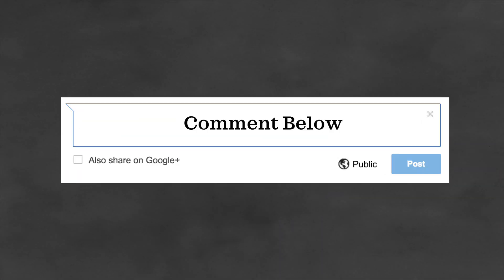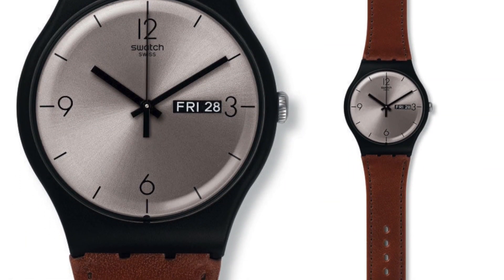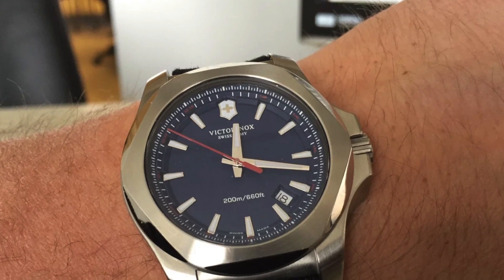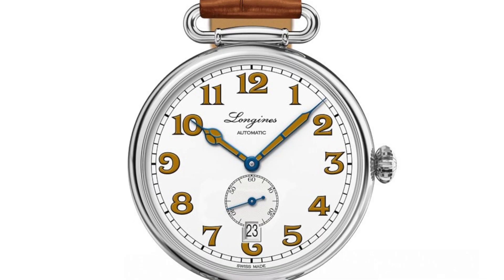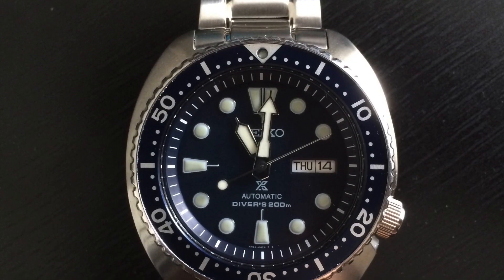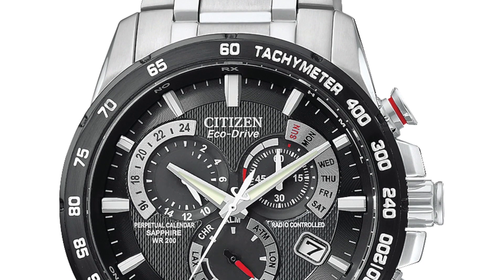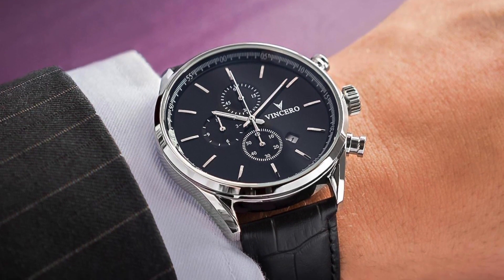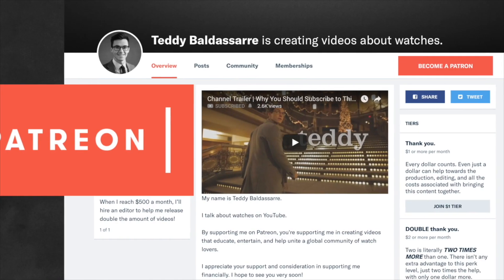Wristwatch Pet Peeves | Things That Really "Tick" Me Off